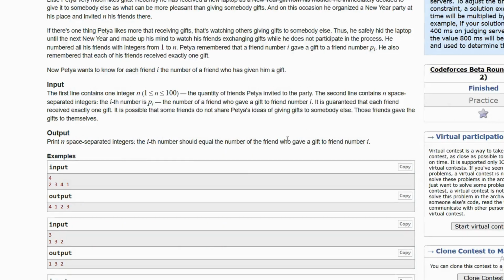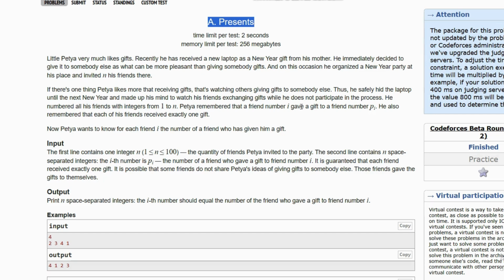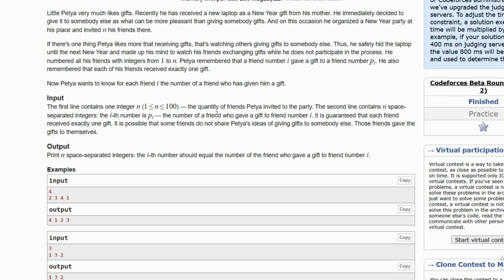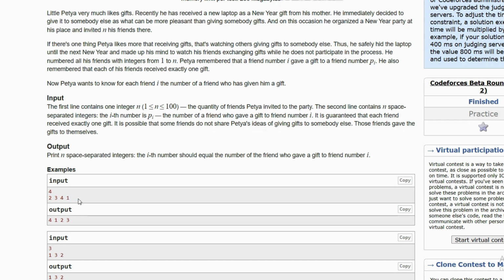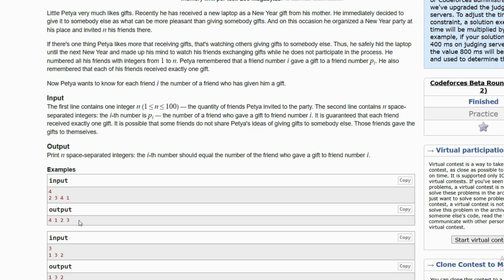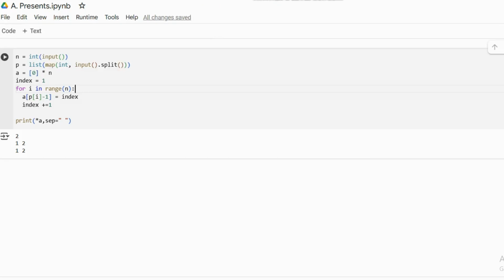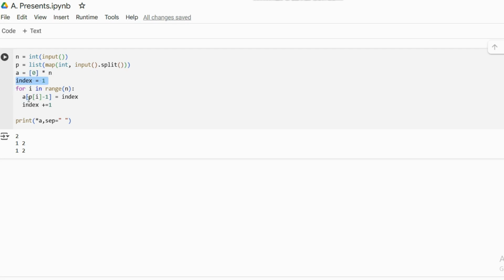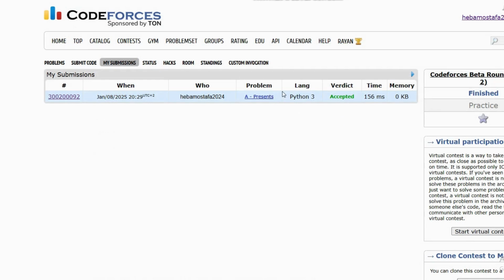Quickest Solution Explanation to Codeforces 136A | Python in 3 Minutes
Need the quickest and simplest explanation for Codeforces problem 136A: 'Presents'? In just 3 minutes, we’ll break down the problem, guide you through the Python solution step by step, and explain the logic behind it. Perfect for contest prep or sharpening your coding skills!

📌 Watch till the end to see how it performs on Codeforces!